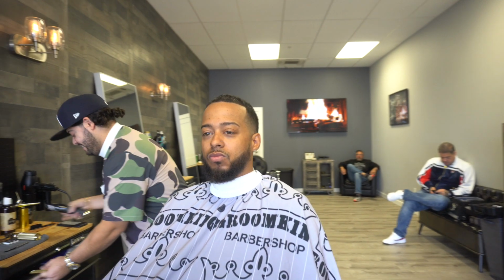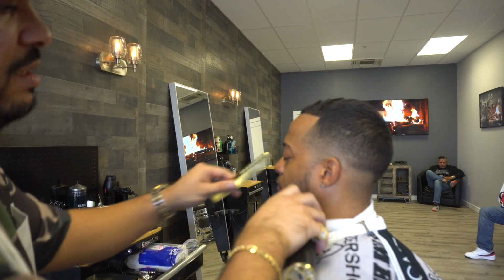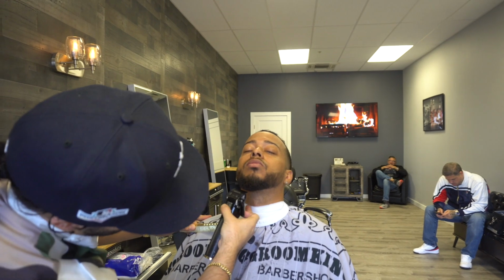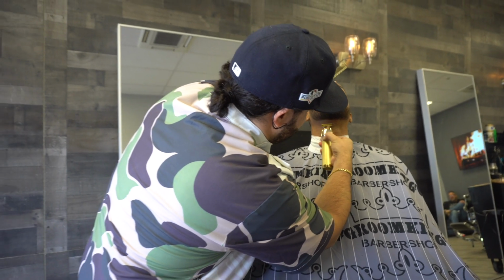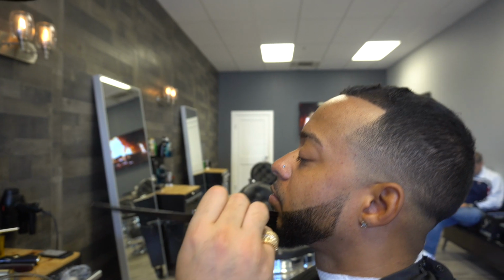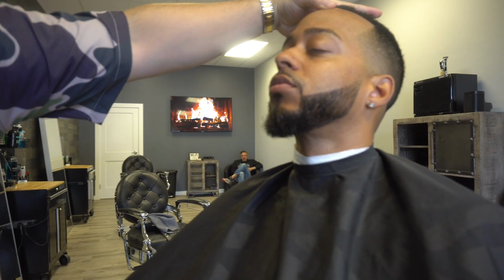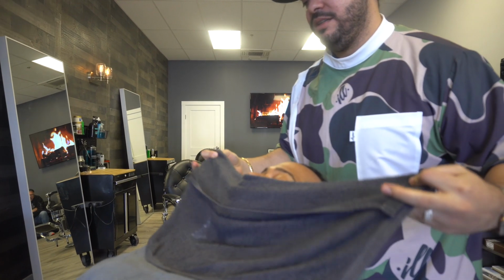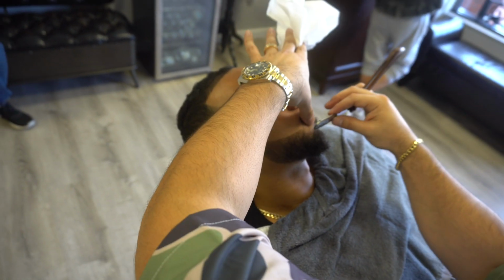How To Bigen Beard Dye With Shape Up | Natural Looking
In this video @groomking shapes a beard then uses bigen to dye the beard. He keeps the beard looking natural.